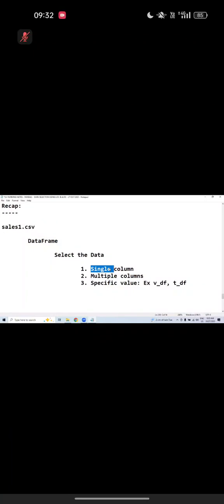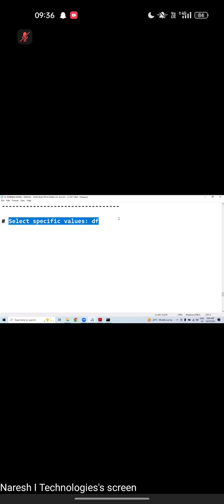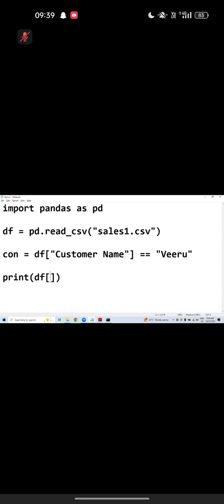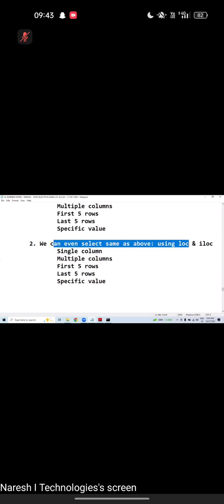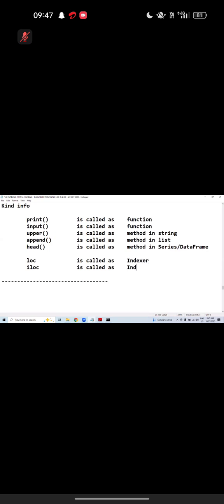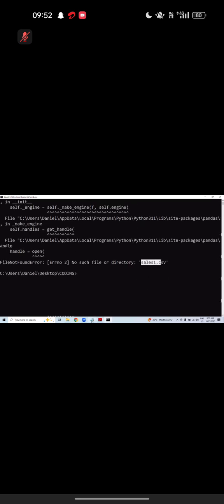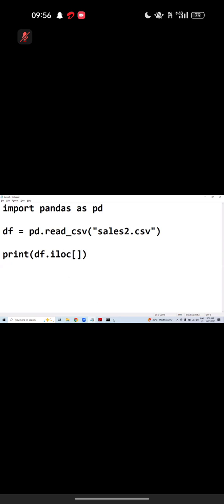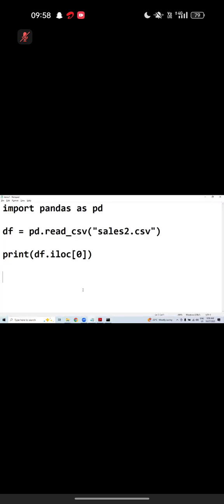28 December 2025